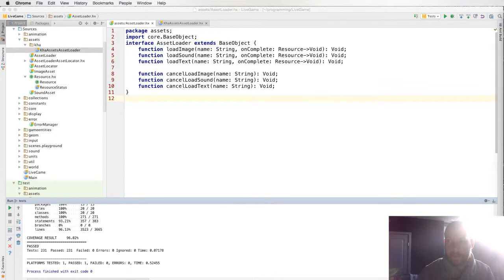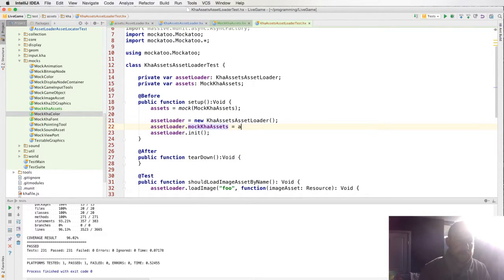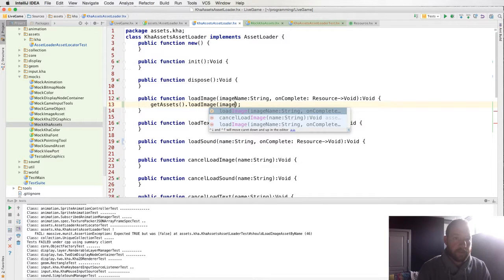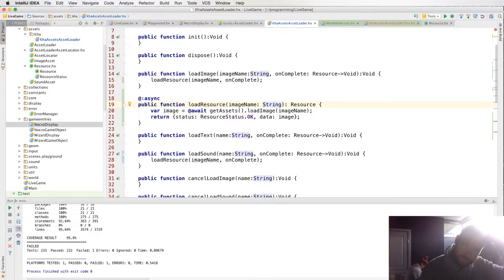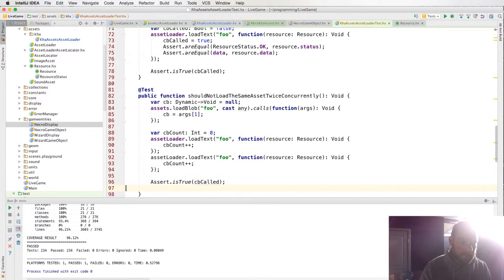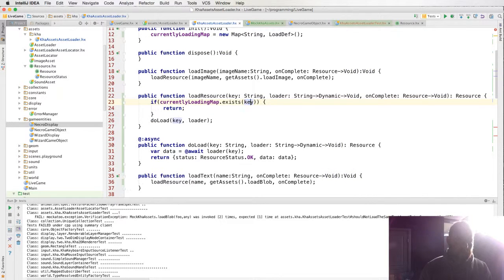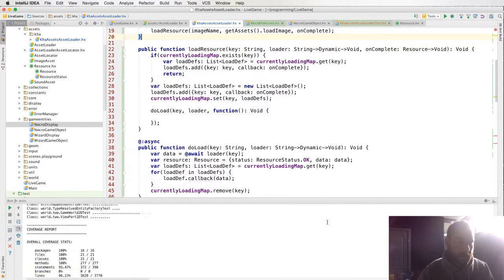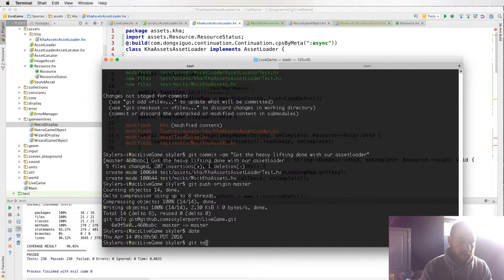Day 32: Working on our Asset Loader